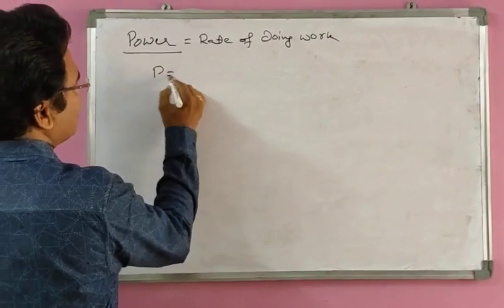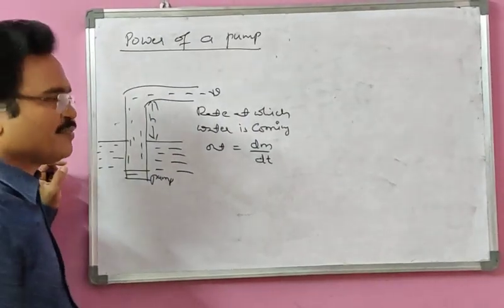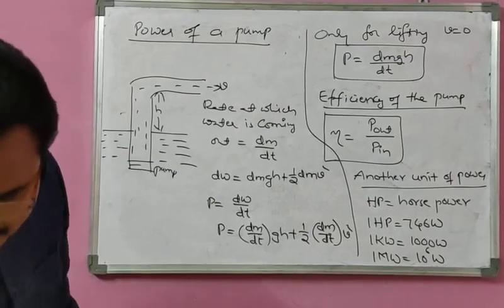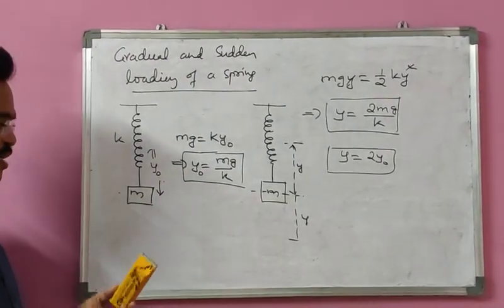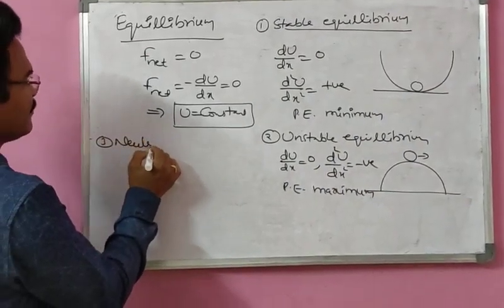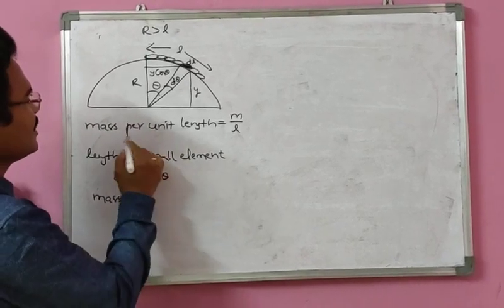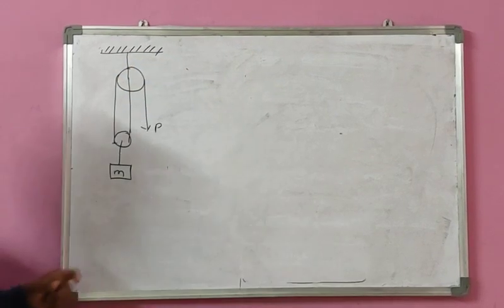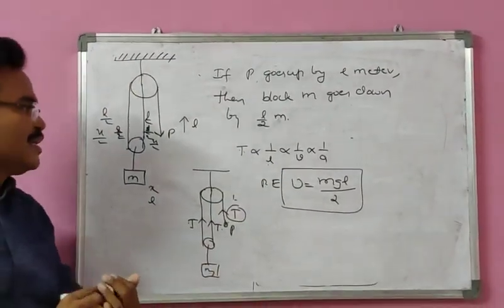Work- Energy and Power -2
Power concepts and some problems on WEP